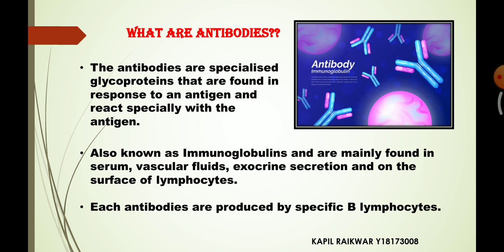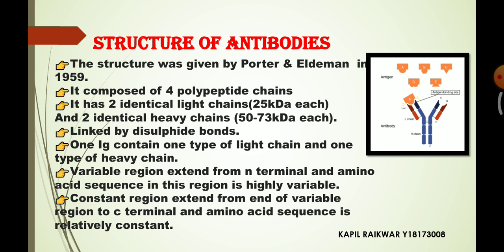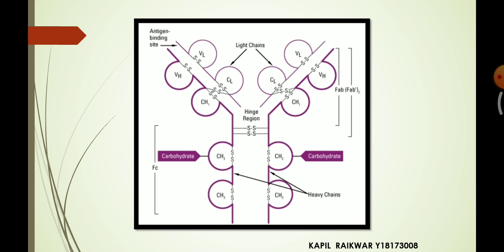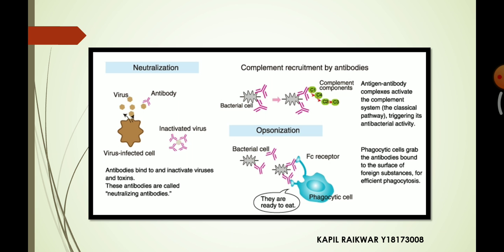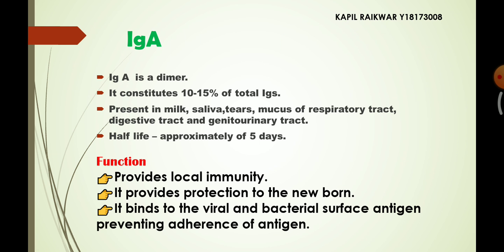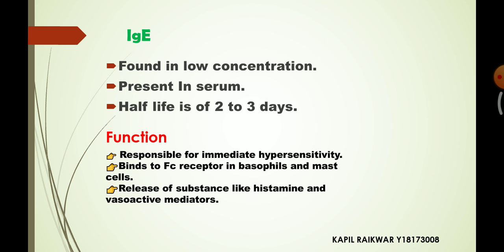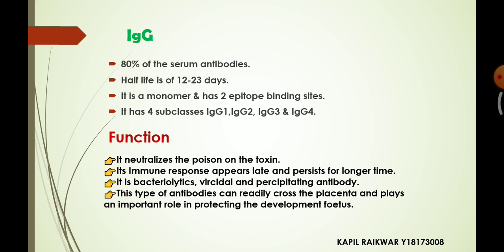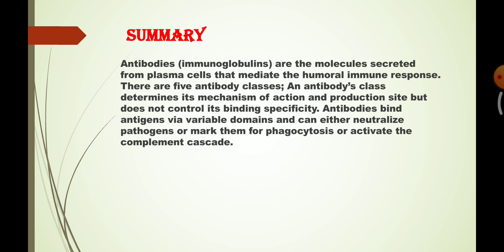immunoglobulin structure and function by Kapil Raikwar